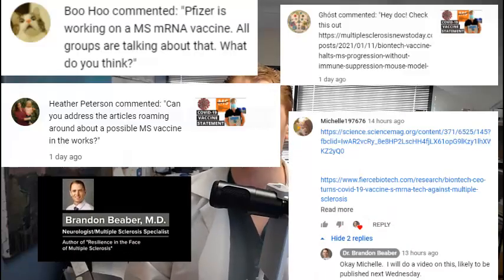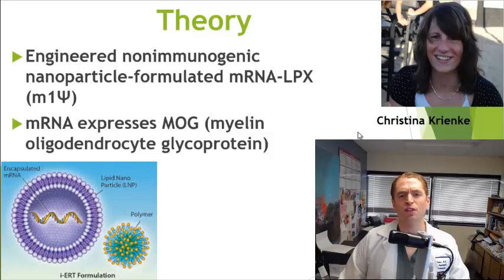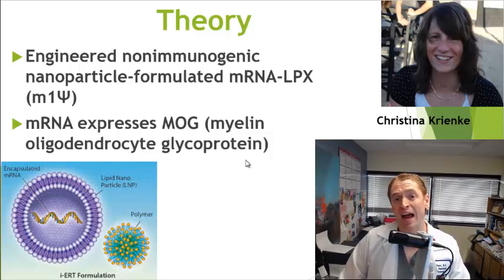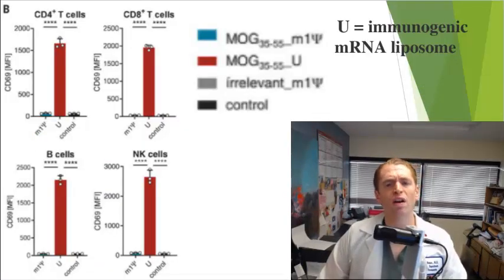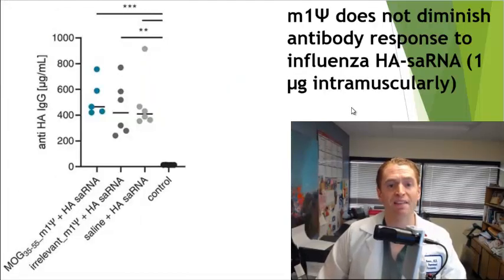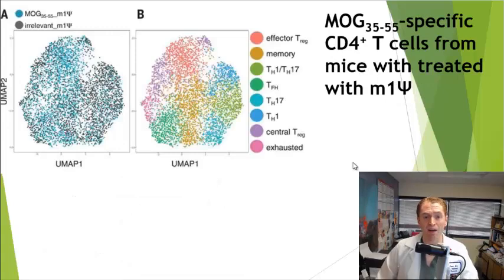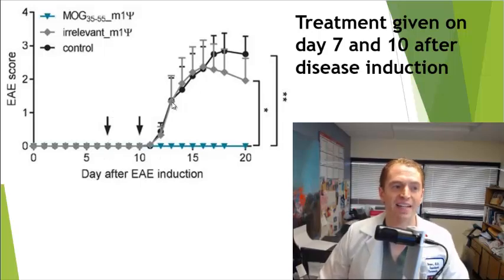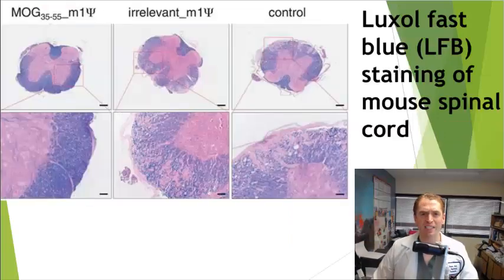mRNA Vaccine for Multiple Sclerosis! Recent Landmark Study Using Technology from COVID-19 Vaccines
A recent landmark study showed that mRNA containing lipid nanoparticles can be used to potentially develop a “vaccine” for multiple sclerosis using similar technology to the Pfizer and Moderna COVID-19 vaccines.  This videos shows data from a study in experimental autoimmune encephalomyelitis, a mouse model of MS.